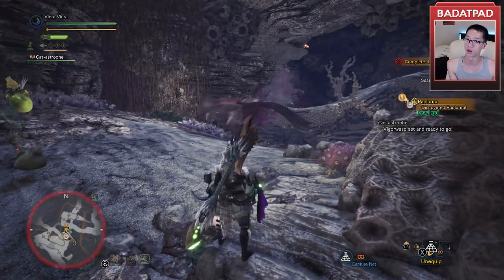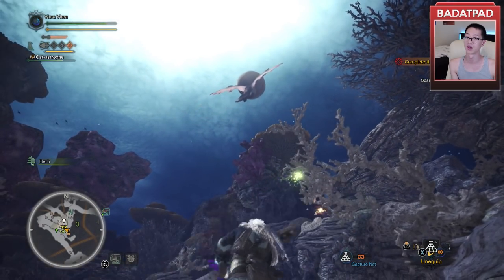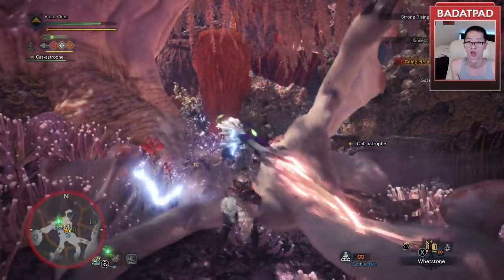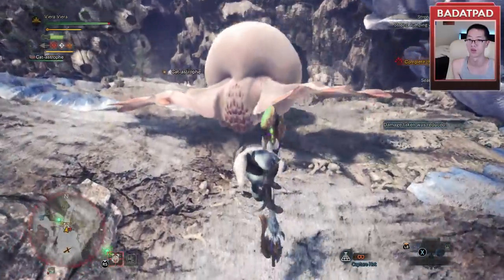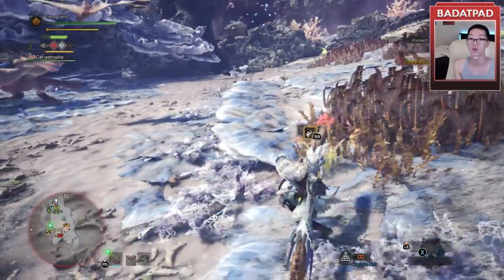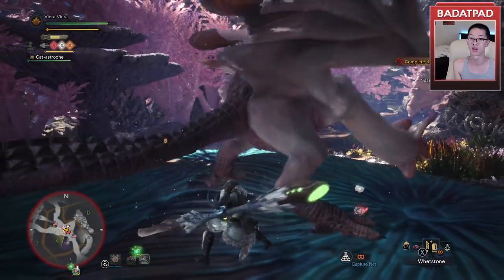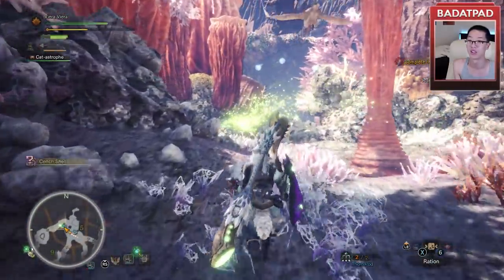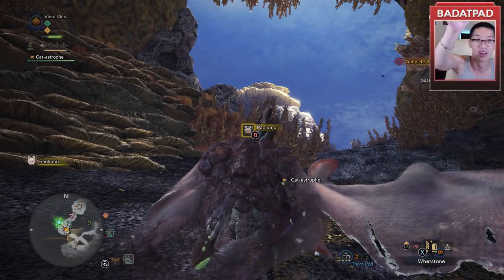Fuwa Fuwa BB (Vs. Paolumu): MH World PC Blind (Ep. 8)